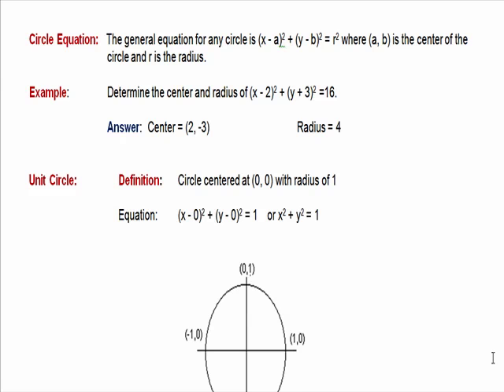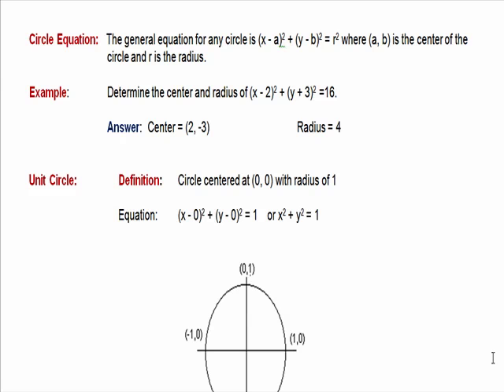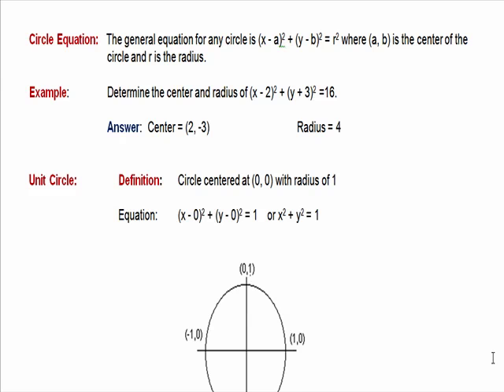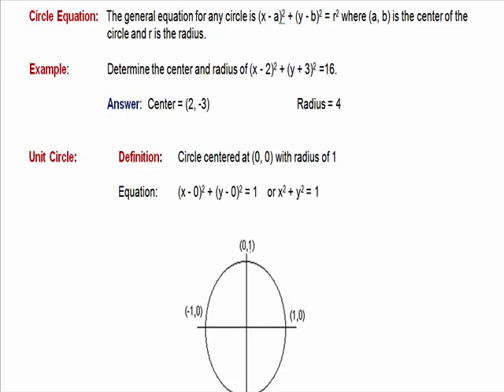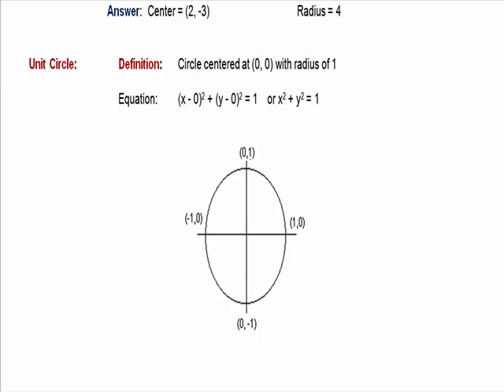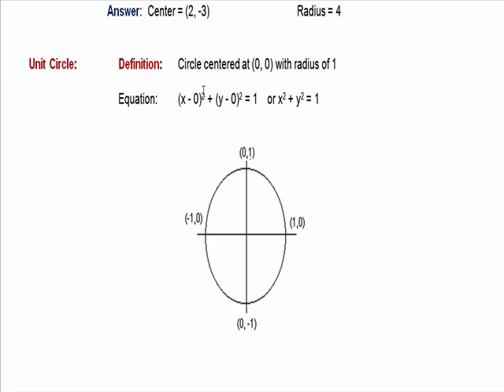Section 7 2 b